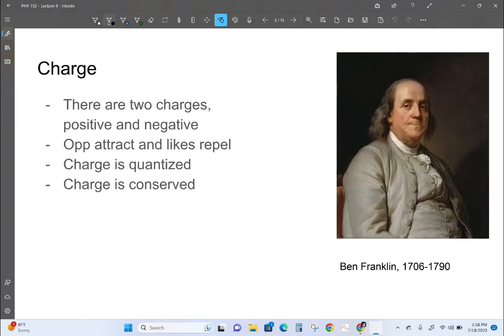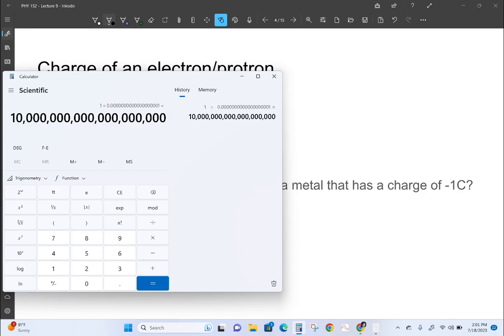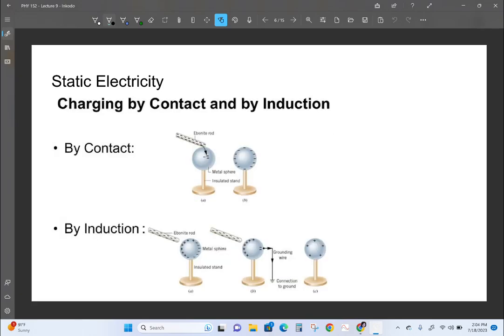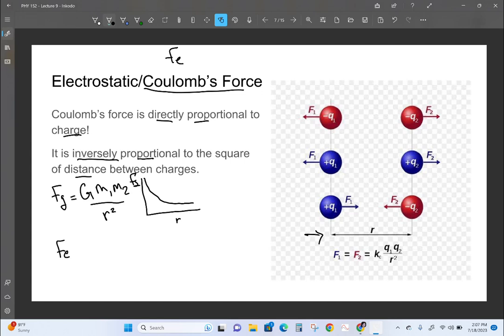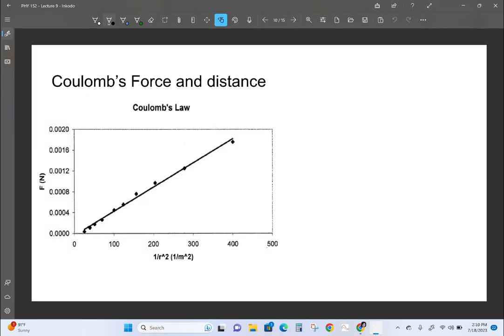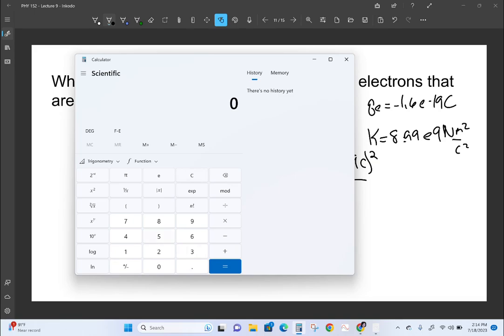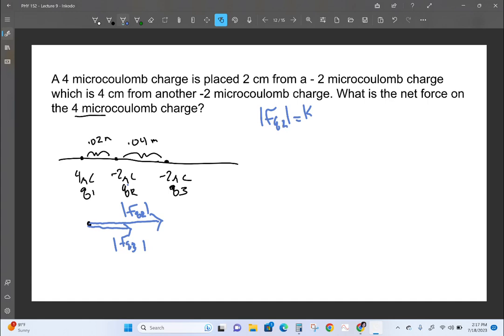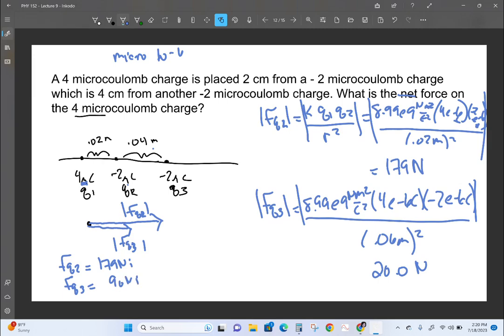Lecture 9 1 Static Electricity and Coulombs Force edited 1